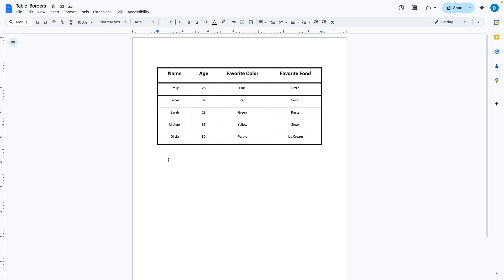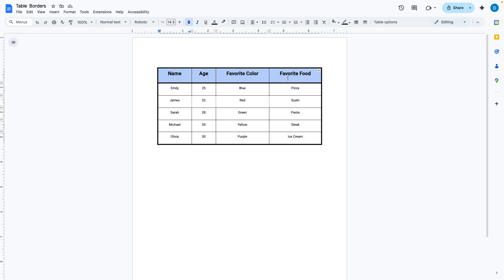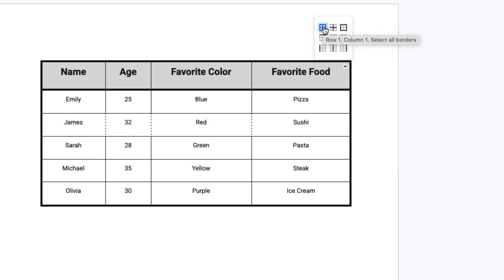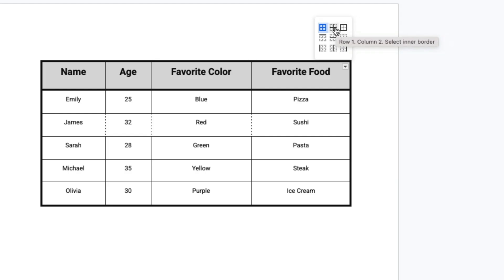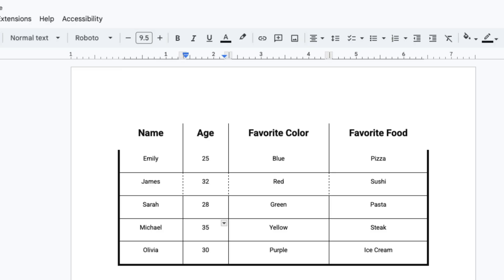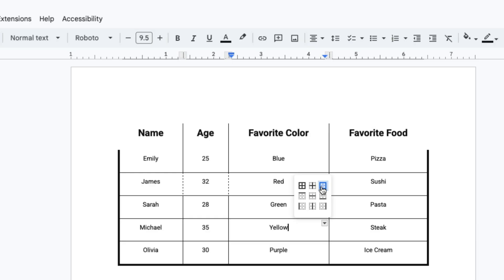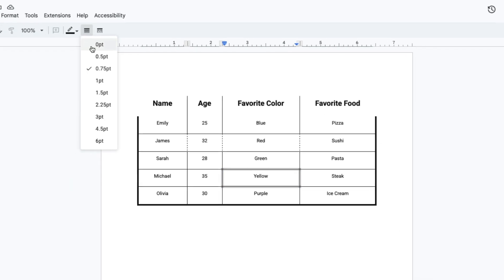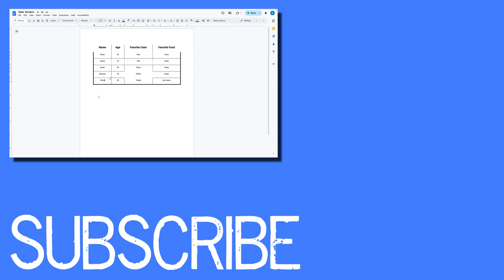How to Remove Table Borders in Google Docs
Want a clean, border-free look for your tables in Google Docs? In this video, I’ll show you exactly how to remove table borders in just a few clicks. Whether you want a seamless layout for formatting or simply don’t want the lines showing, this quick tutorial will guide you through the process step by step.

By the end of this video, you’ll know how to hide or remove table borders to make your Google Docs look polished and professional.

📌 More Google Workspace & Mac tutorials posted weekly!

🎥 Popular topics I cover:
– Google Docs formatting and layout tips
– Google Sheets formulas and organization
– Google Slides design tricks
– MacOS settings and features
– Time-saving productivity tools